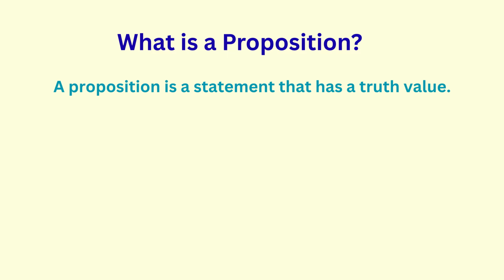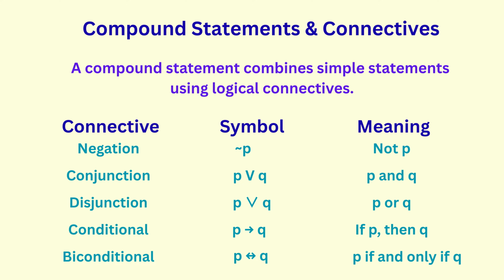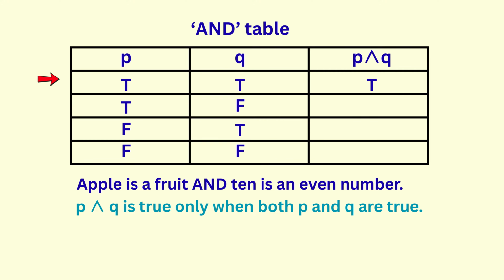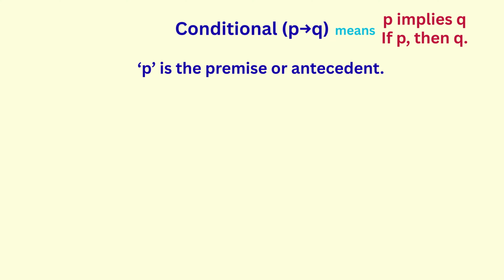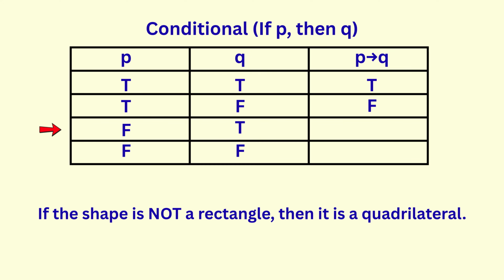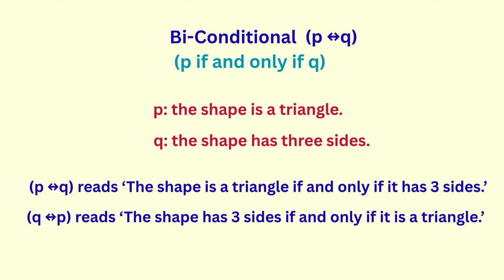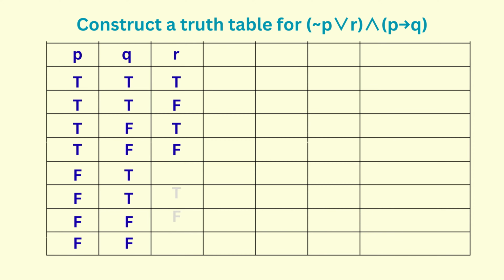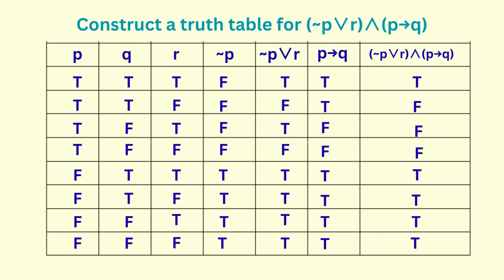Introduction to Truth Tables, Logic, and Reasoning: NOT, OR, AND, CONDITIONAL & Bi-Conditional.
Dive into the world of logical thinking with this complete beginner’s guide to truth tables and propositional logic! In this video, we break down the basics of propositions, logical connectives (AND, OR, NOT, Conditional, Biconditional), and how to construct and interpret truth tables step-by-step. Whether you’re a student, teacher, or logic enthusiast, you’ll gain a clear understanding of how to analyze and evaluate statements logically. Perfect for mathematics, computer science, and philosophy learners.